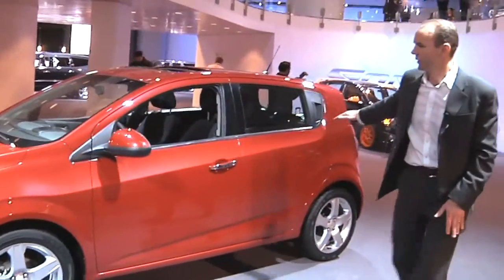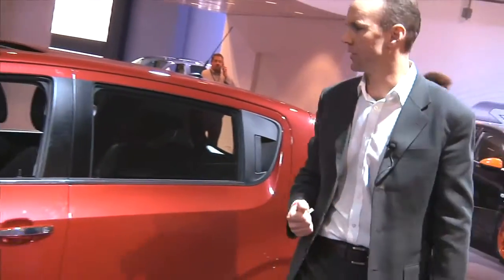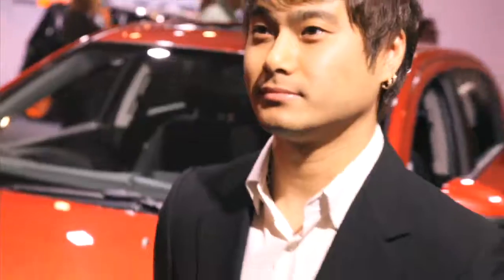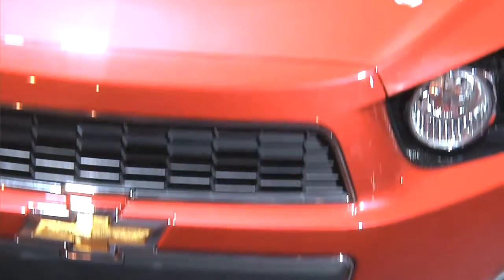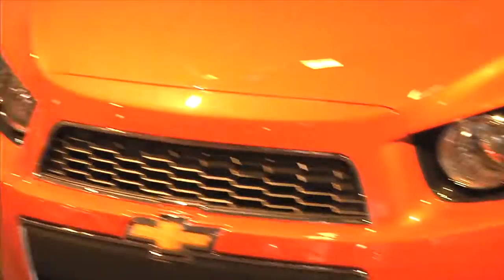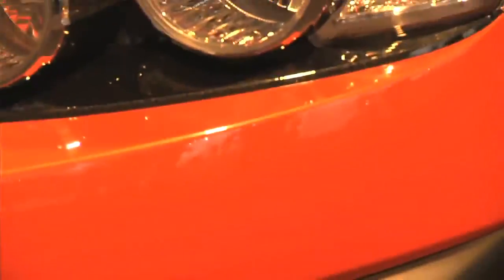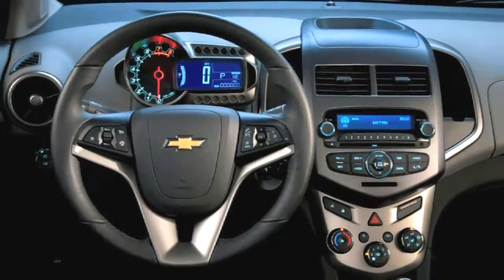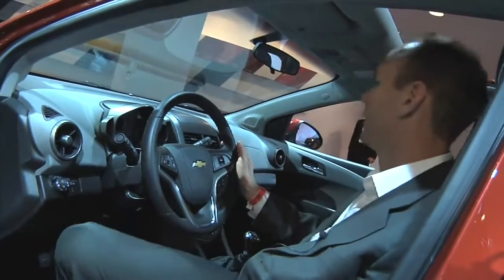Chevrolet Sonic Behind the Design of this New Subcompact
The all new Chevrolet Sonic; Coming to a Murray dealership near you.